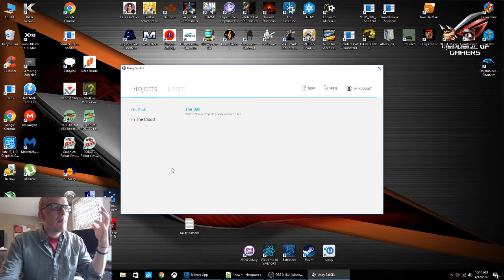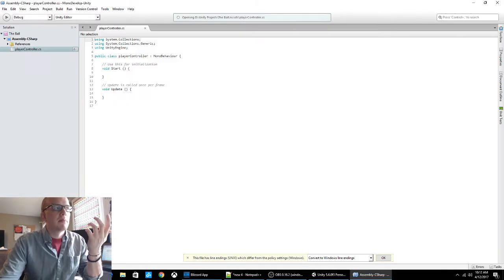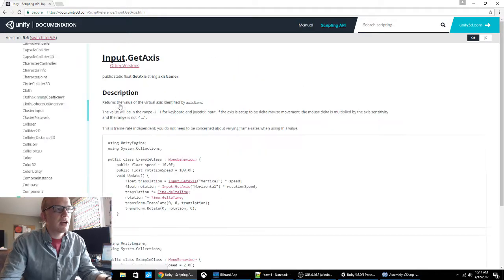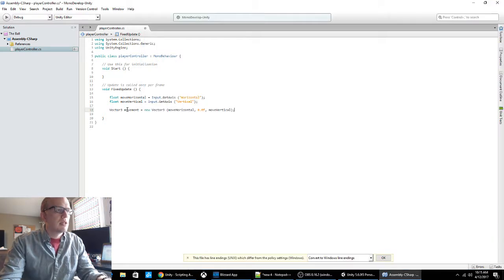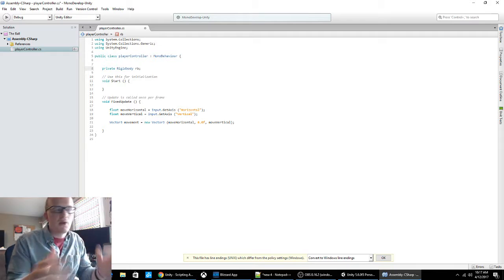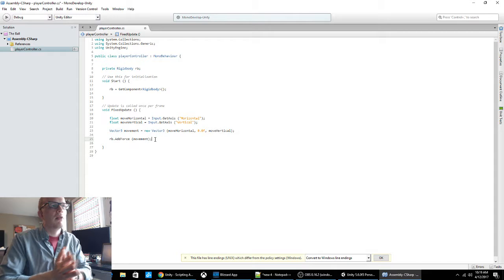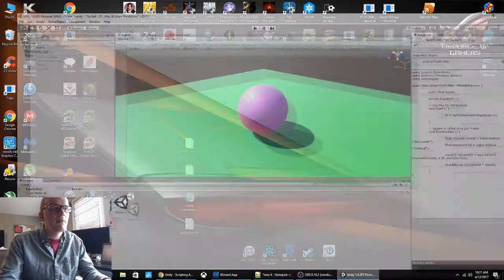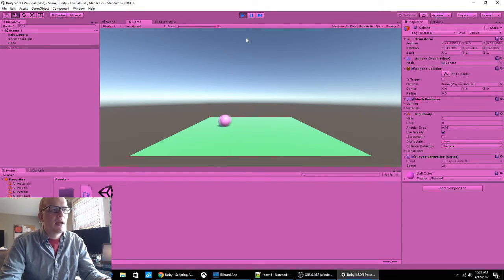Unity Ball Game Day 3